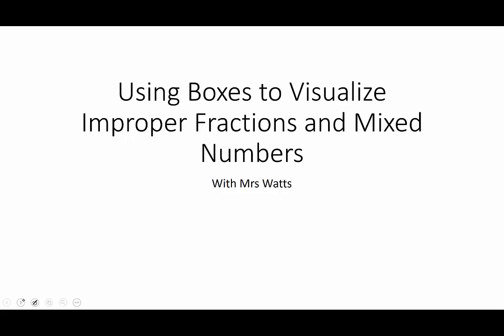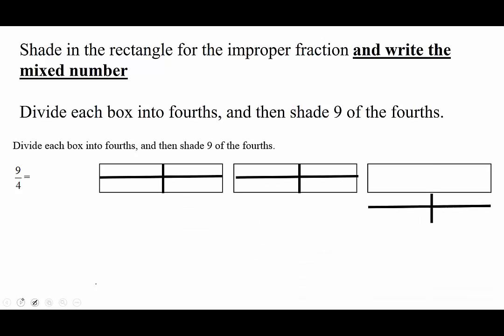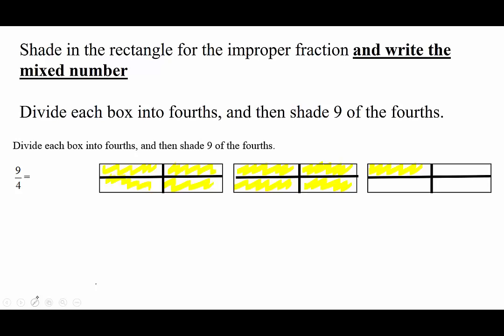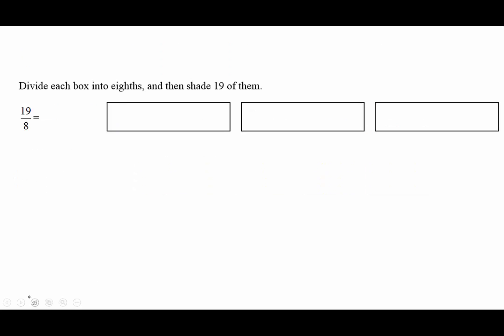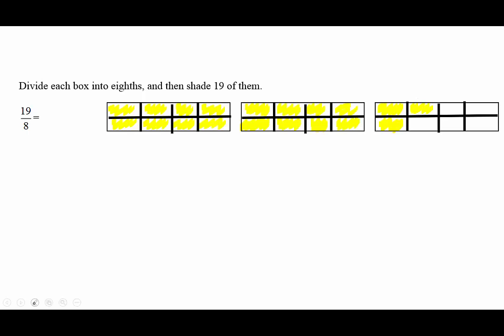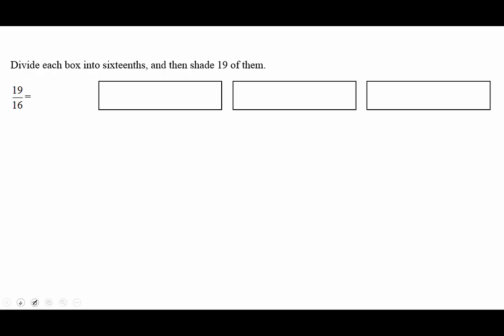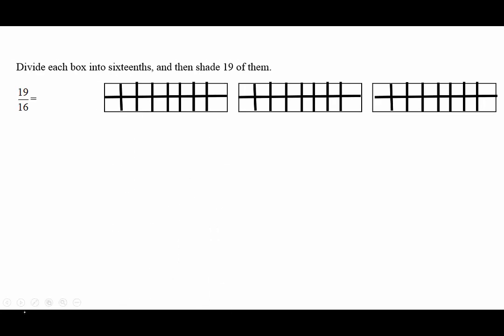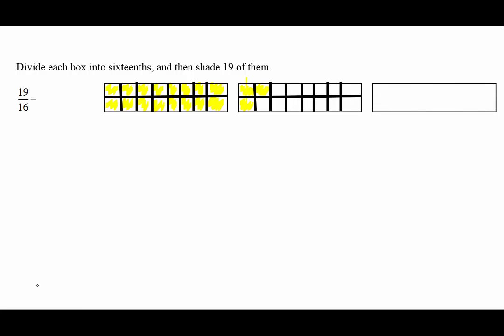Using boxes to visualize improper fractions and mixed numbers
Using boxes to visualize fractions